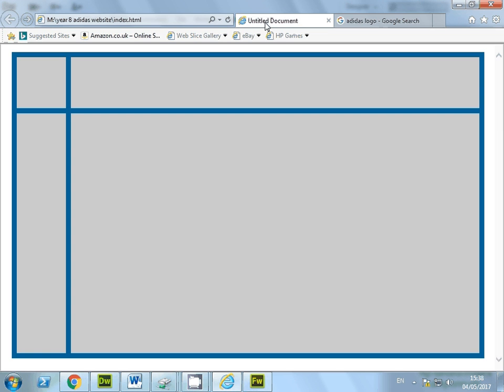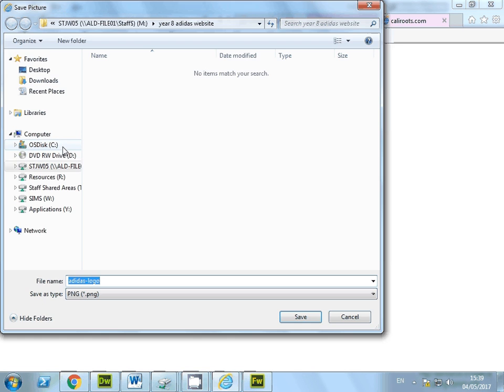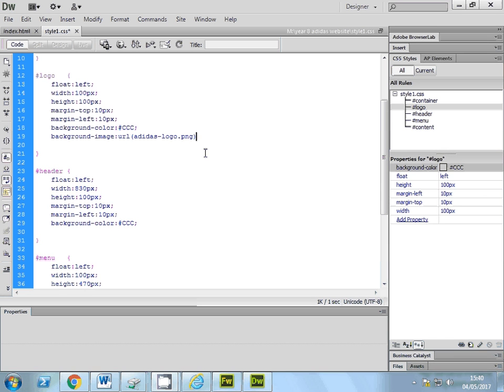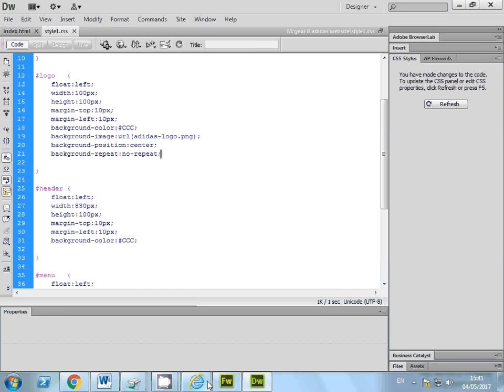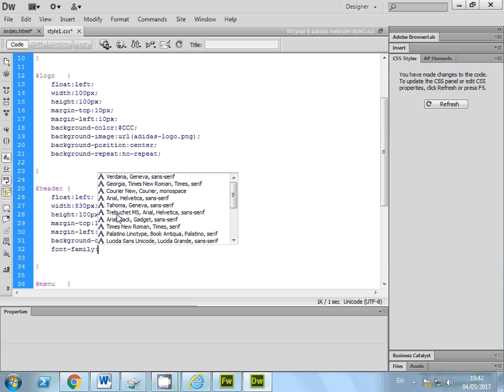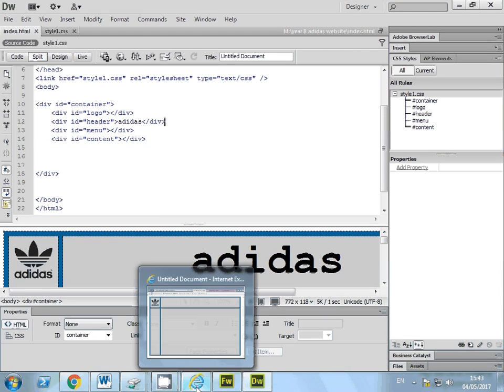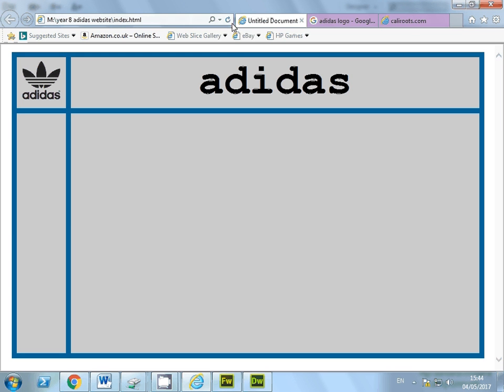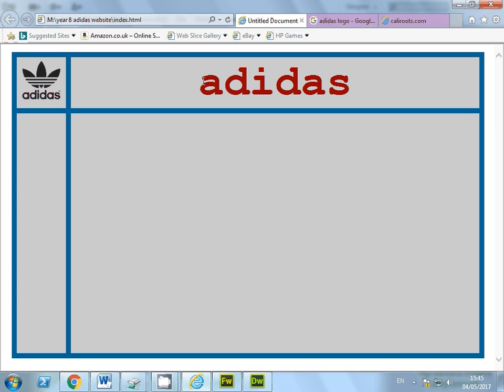Adding logo and header text